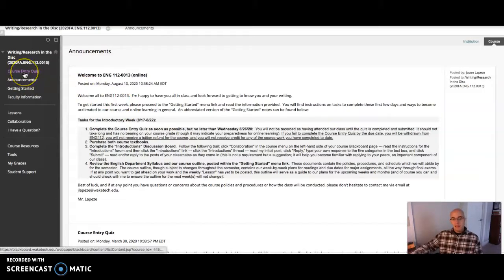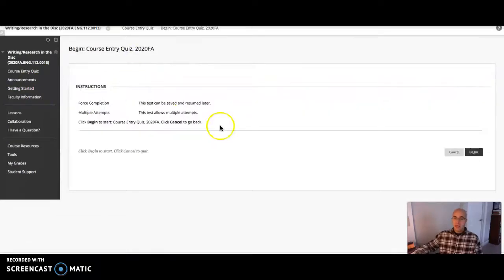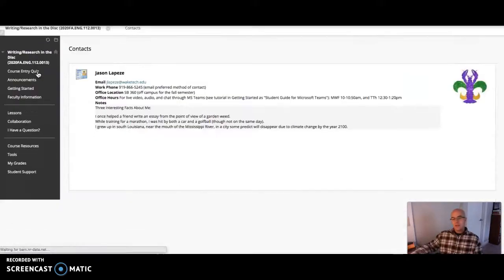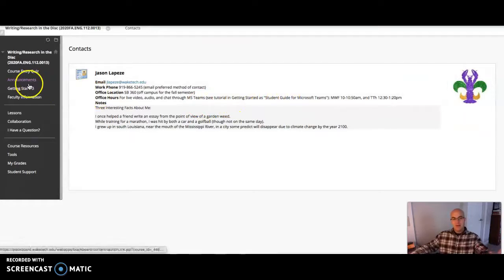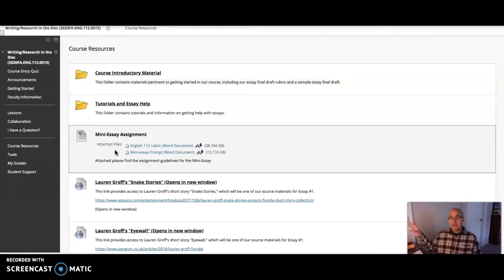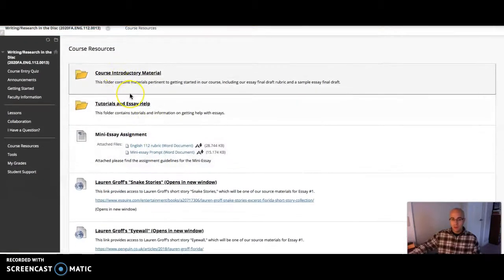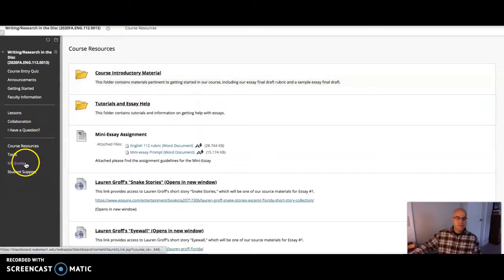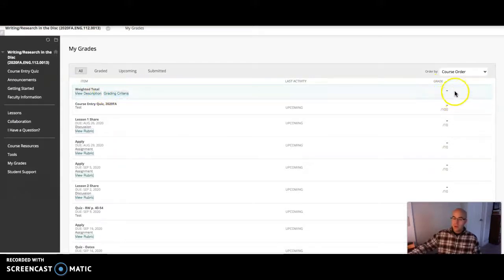ENG 112 Course Tour, Fall 2020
In this video I walk you through the sections of our course in Blackboard.